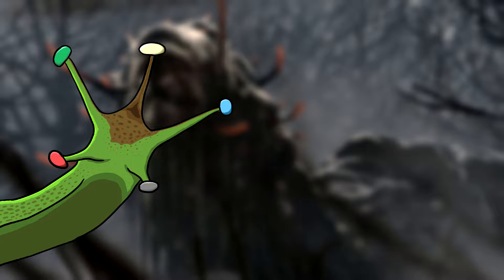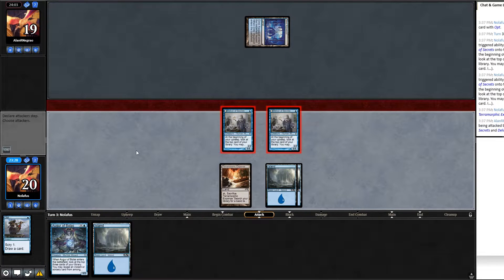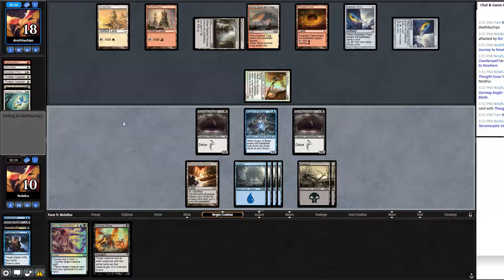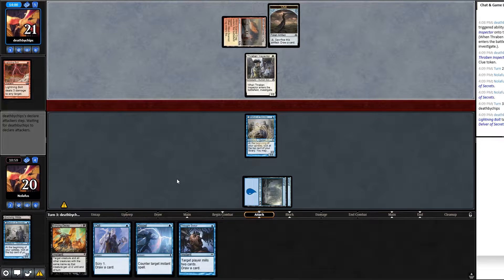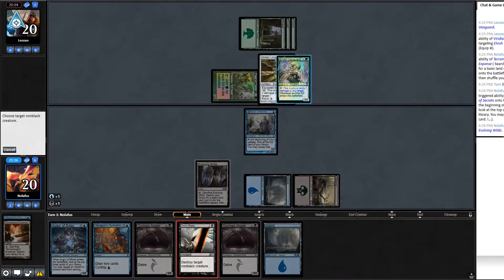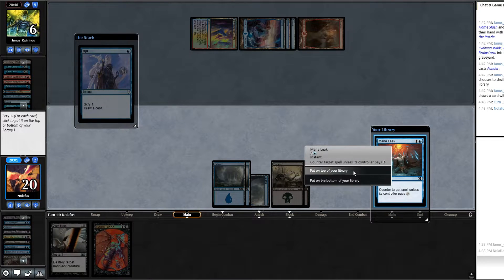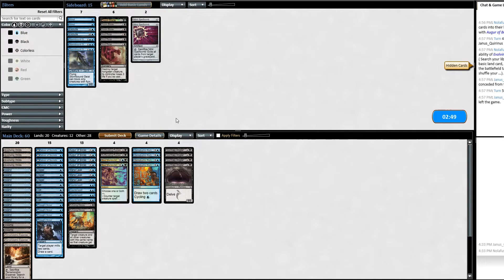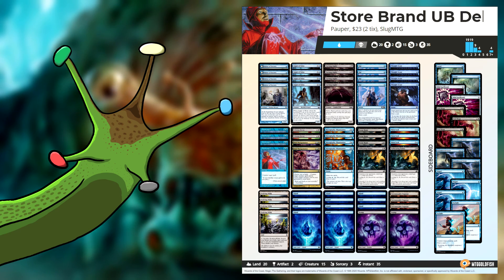Hyper Budget Pauper: Store Brand UB Delver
We've got a very budget start to the UB Delver archetype, perfect to get started with on MTGO. Also, take a shot every time I misplay and try not to die of alcohol poisoning! At least I try my best, right?